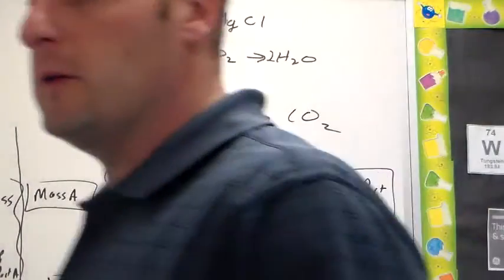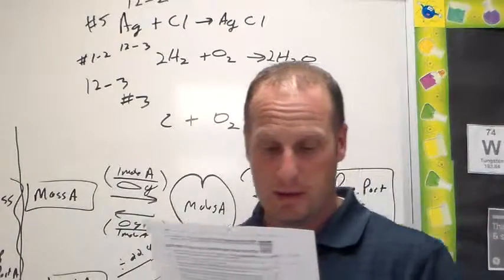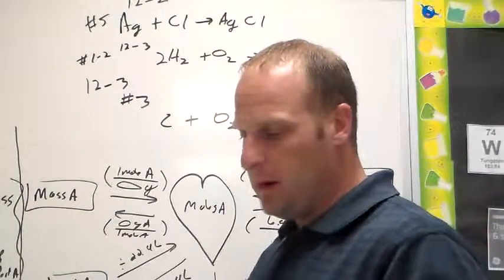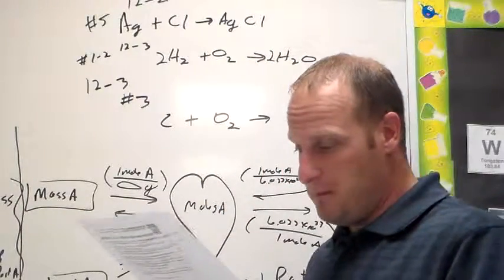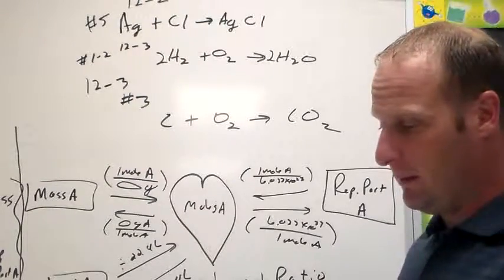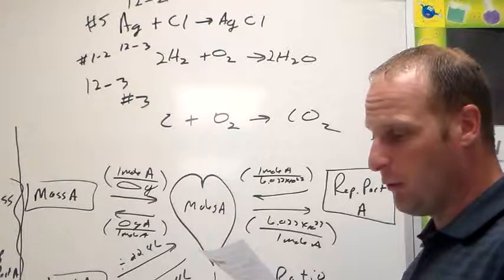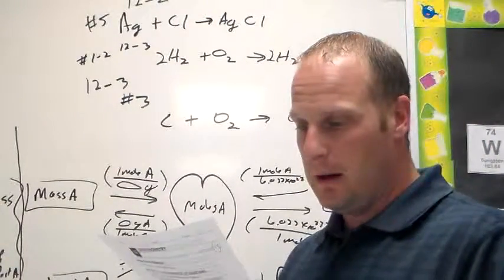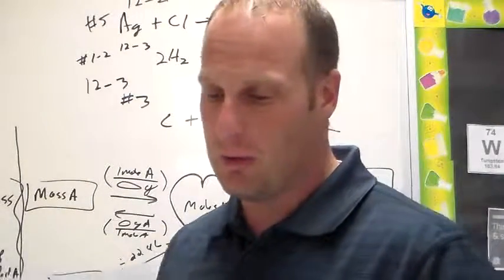homework discussion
chapter 12 review sheet